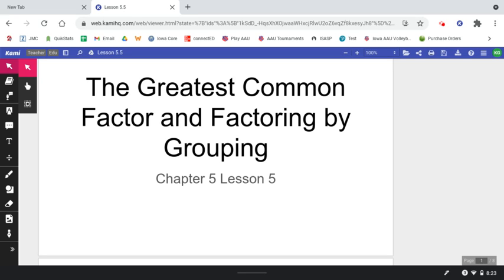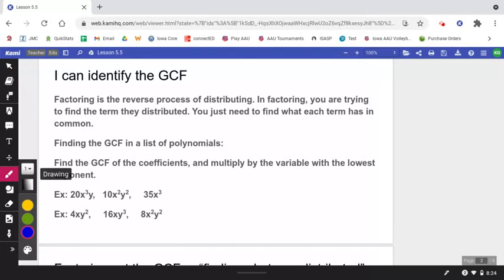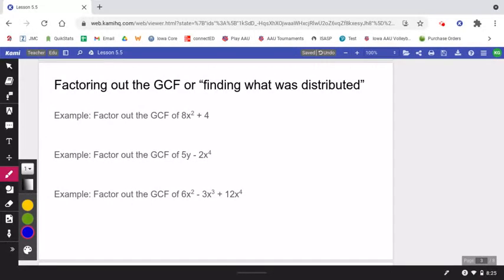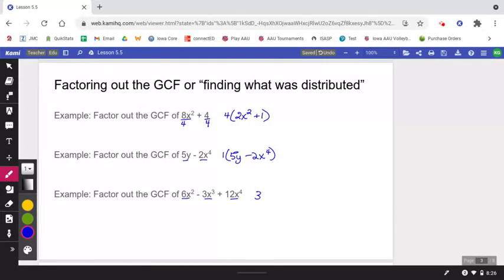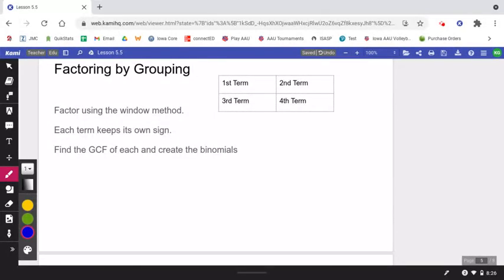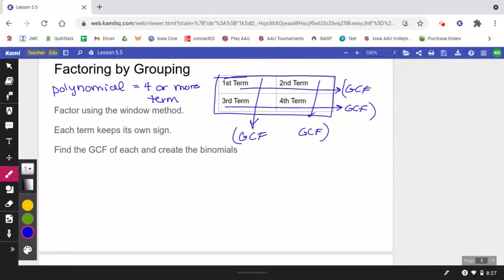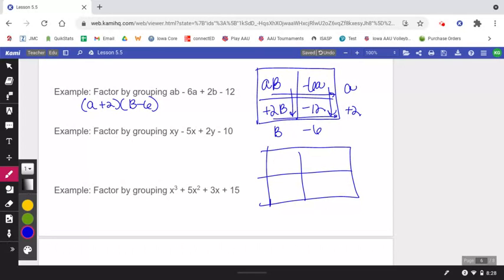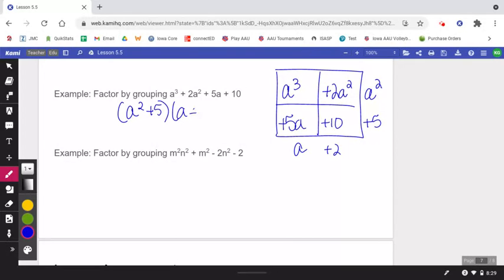Int. Alg. Lesson 5.5